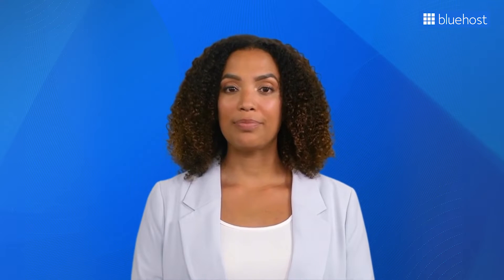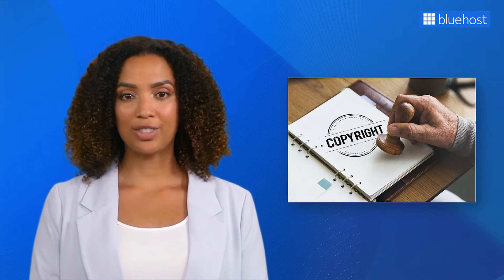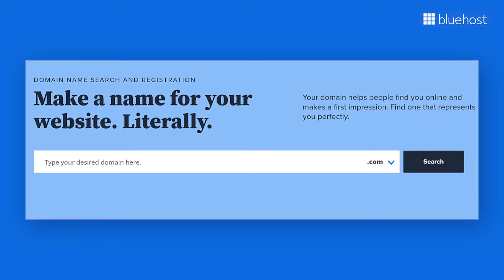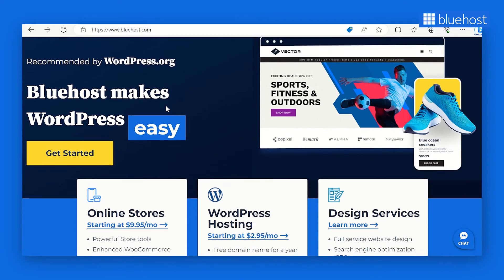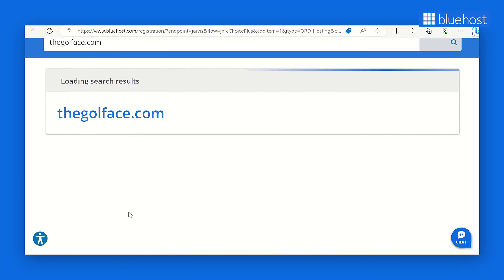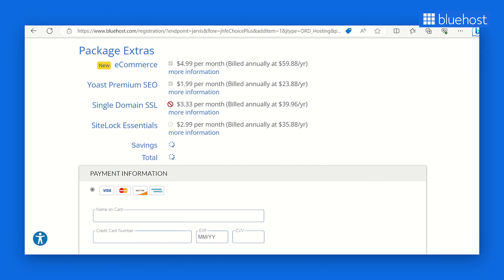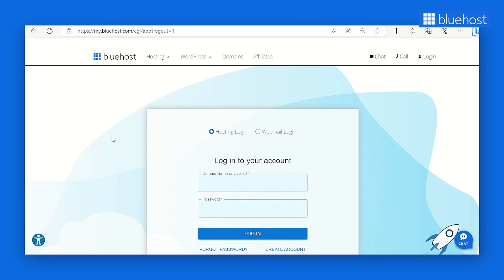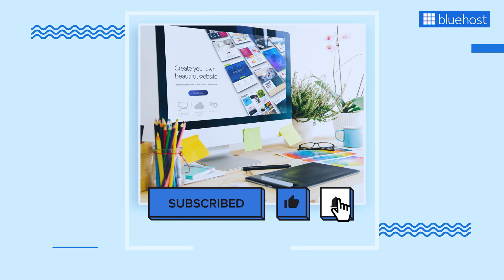How to Buy a Domain and Hosting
Wondering about how to buy a domain and hosting plan? Bluehost has the perfect solution for you. Watch our video for a step-by-step guide and get started with our WordPress optimized plans
When it comes to building a website, one of the most important decisions you’ll make is about domain and hosting. Watch our video to understand where to buy domain names and how to choose the right web host.

Things explained in the video:

-What are domains?
-What is web hosting?
-Types of hosting
-How to select the right hosting plan
-Step-by-step guide to purchasing domain and hosting

Things to consider when purchasing a domain and hosting plan:

1) Ensure domain name is pronounceable and target a .com extension

Domain should be easy to spell, easy to type and easy to pronounce so that it has a quick recall. You should also target the .com extension as that is globally recognized.

2) Security

It is another crucial factor to consider when choosing a web hosting provider and a domain. Your website is likely to contain sensitive information, whether it’s personal data or business information.

3) 24/7 Available Support

Choose a hosting provider that can provide help on an immediate basis if you face any technical issues with your website. Bluehost offers 24/7 support to its customers and our team can be connected via live chat or phone.

4) Pricing

Pricing is also an important factor to consider when choosing a web host and a domain. Different providers offer various pricing plans. It’s important to choose one that fits your budget and meets your needs. Make sure to consider renewal costs.

Timestamps:

00:00:00 Introduction
00:00:47 Understanding Domains
00:02:26 Understanding Hosting
00:04:19 Selecting the right hosting plan
00:05:23 Step-by-step guide to purchasing domain and hosting
00:08:10 Conclusion